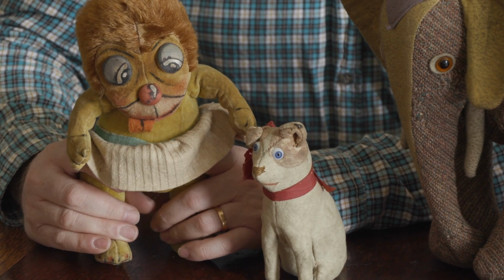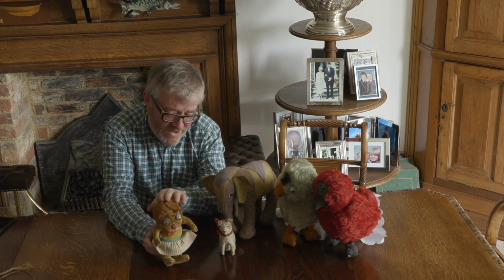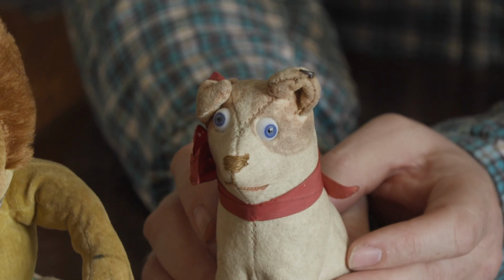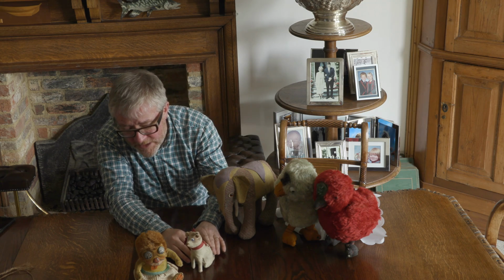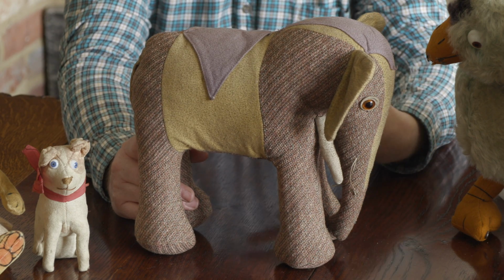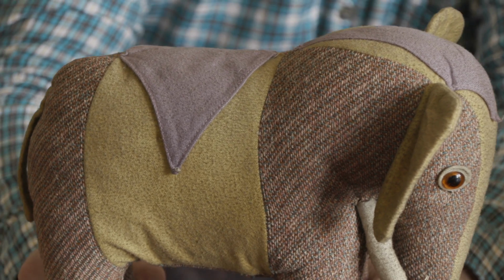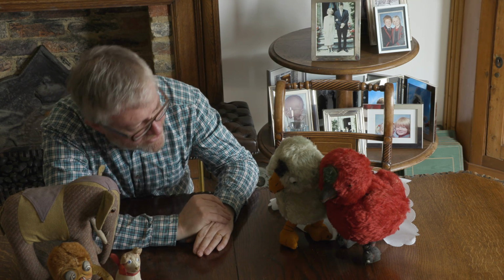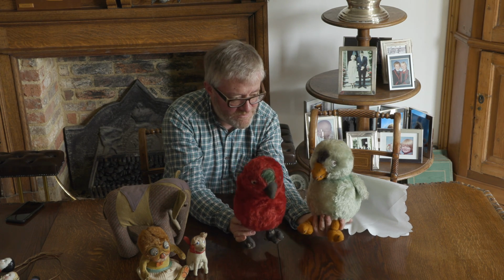Some of Daniel's quirkier collection